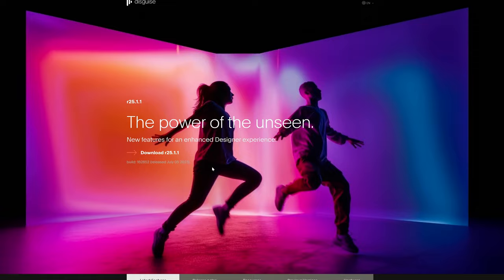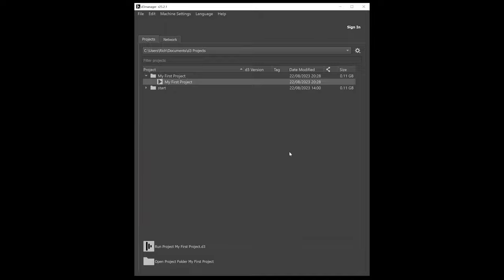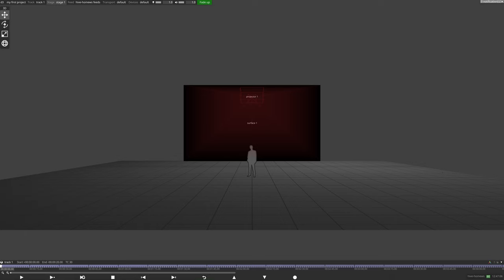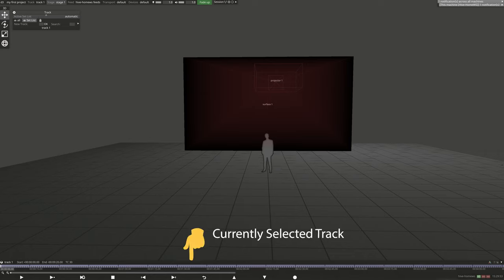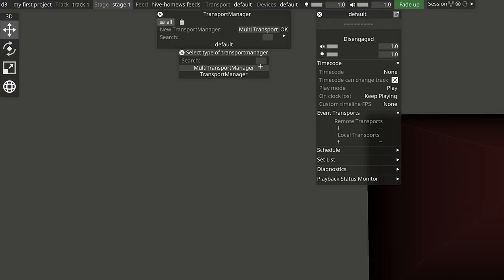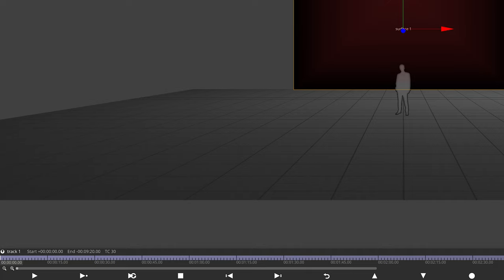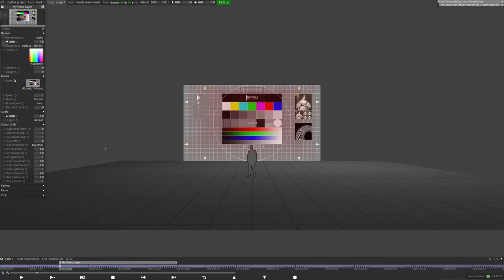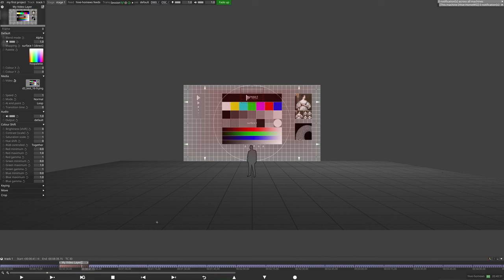Your First Day In Disguise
A new series for those of you who are just starting out. Today we're taking a first look at Disguise. Taking you from downloading the software right through to creating your first cue.

Need our help for your live video projects? Come talk to us

00:00 Introduction
00:33 Downloading The Software
01:23 D3 Manager
02:59 Disguise Interface Tour
06:26 Program your first cue.
08:02 Recap